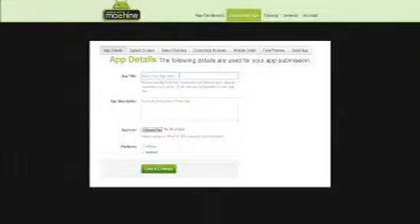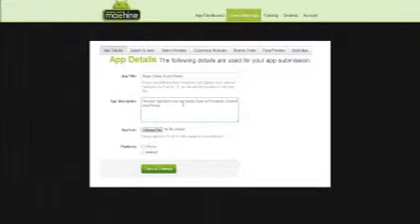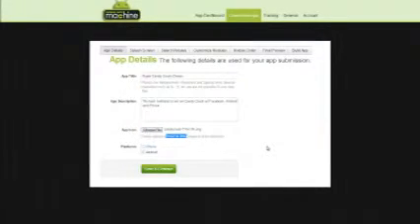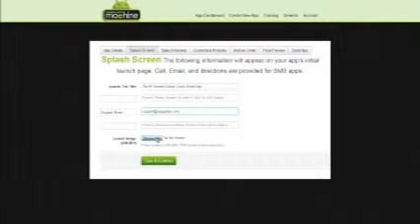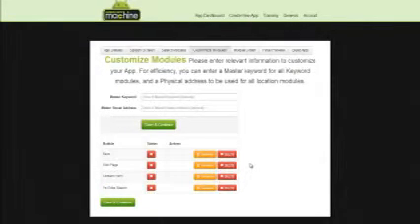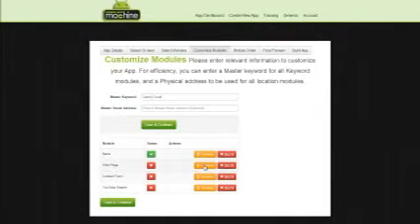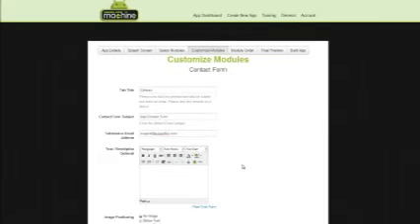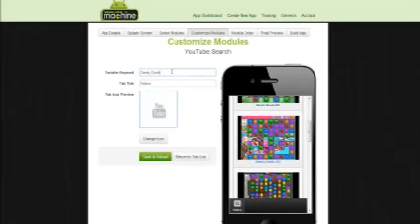Green APPs Machine X - Green ECO SmartPhones ensure PROFIT to you!!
click link to access to the simulation "Green App Machine"
-Apps that are making us crazy money – virtually "set-and-forget money"... on auto-pilot
-More than 50% of Americans use a smartphone.
-Amazing huh? And that figure is growing at an incredible rate.
-Soon everyone will be on a Smartphone. The costs are coming right down.
-Already there has been 40 BILLION downloads of Apps – thats how popular they are.